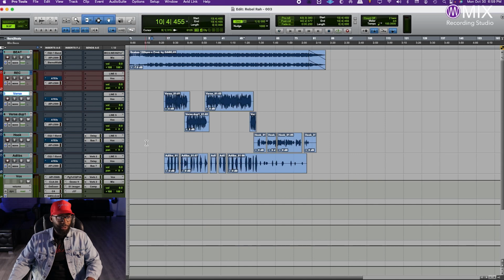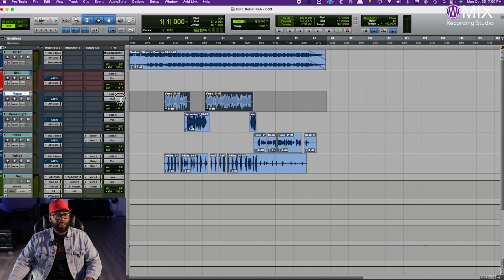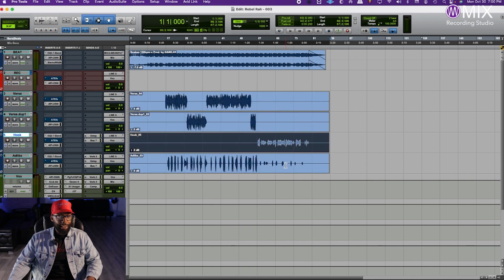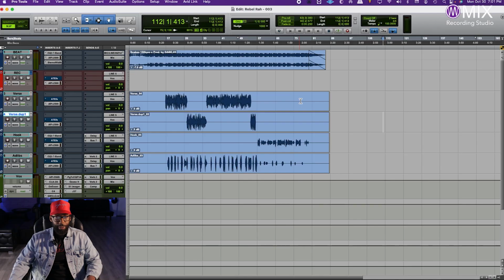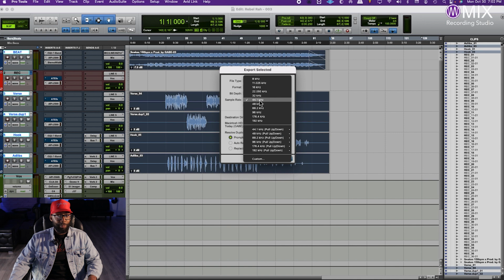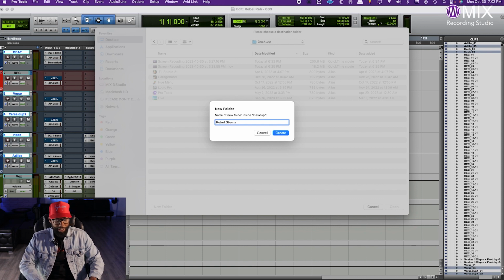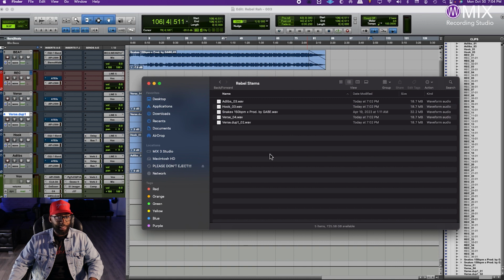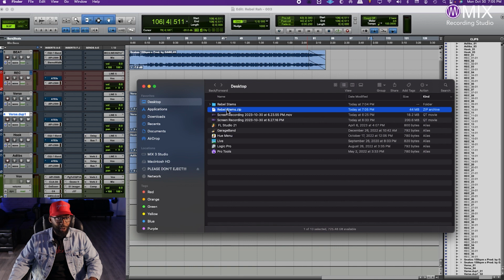Exporting Files From Pro Tools To Send Out For Mixing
Welcome to our guide on "Mastering Music Export: A Quick Guide to Sending Tracks for Mixing"! Calling all music artists in Los Angeles and beyond—prepare to elevate your musical creations to new heights by mastering the art of exporting your tracks for the mixing process.
In this comprehensive tutorial, we unveil the insider secrets to preparing your songs for the magical journey of mixing. Follow along as we decode the essential steps to exporting music files like a seasoned professional. Let's embark on this musical journey together!

Key Highlights:
Labeling Magic: Learn the importance of labeling individual tracks to create a cohesive musical map for your mixing engineer.

One-File Wonder: Simplify the process by consolidating multiple clips into a clean, unified WAV file for seamless handling.

The Highlight Reel: Effortlessly export your consolidated tracks to create a musical ensemble ready for its debut.

WAV vs. MP3: Understand the differences and choose the right format—WAV for top-notch quality in the music industry.

Technical Deets: Dive into bit depth and sample rates while staying in sync with your mixing wizard's recommendations.

Choose Your Destination: Organize and designate a specific location for your musical creations to ensure a smooth workflow.

Check the Goods: Review your exported tracks in a musical gallery-like setting to ensure perfection.

Zip It Up: Neatly pack your masterpiece into a zip folder, making it easy to transfer across the digital realm.

Ready for Takeoff: Explore multiple avenues to send your files—email, WeTransfer, Dropbox, or even a thumb drive.

Congratulations on mastering the art of exporting music files for mixing! While it may seem intricate at first, with practice, you'll effortlessly send out professional musical vibes. Keep rocking, and may your tunes always resonate harmoniously!

Join us on this journey to optimize your music for the next level. Let's create magic together!

GabeThatGuy
Music Producer | Audio Engineer
MIX Recording Studio
Los Angeles, CA